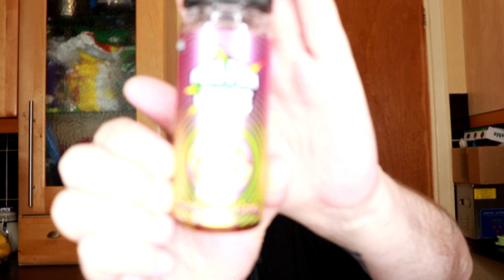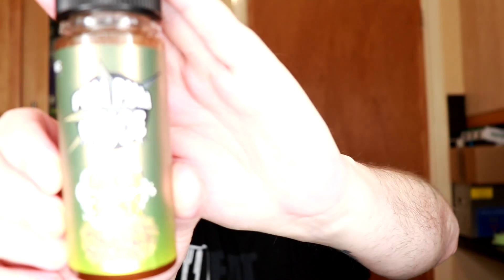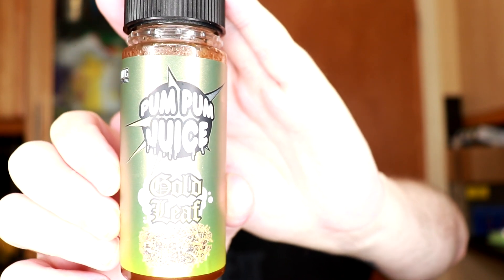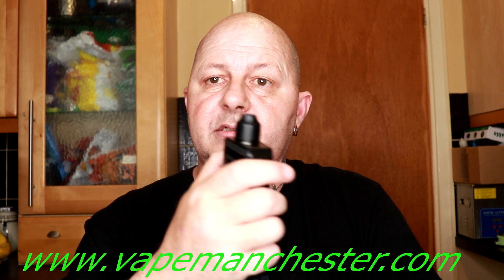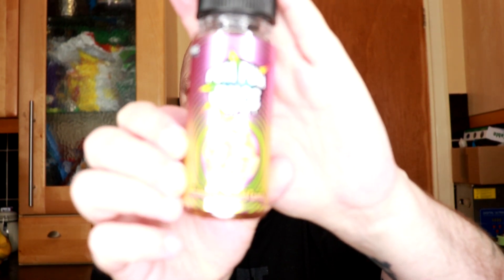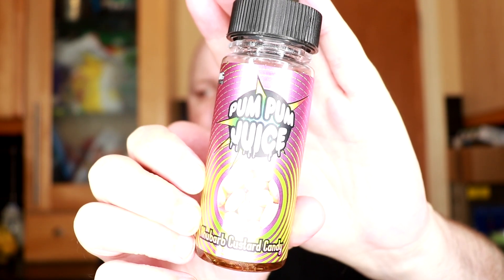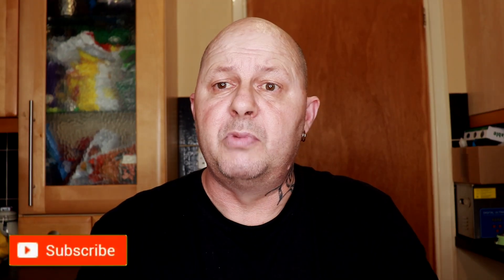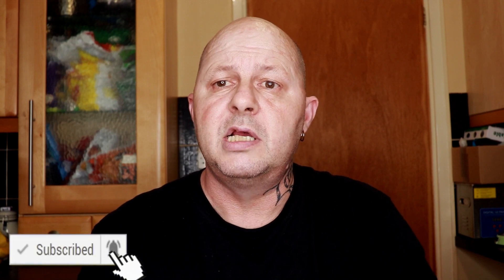pumpum juice review rhubarb custard candy and gold leaf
hi, guys welcome to the channel today I have another juice review from vape manchesters new range pumpum-juice .the flavours are rhubarb custard candy and gold leaf.

if you wish to purchase any of these juices you can get them